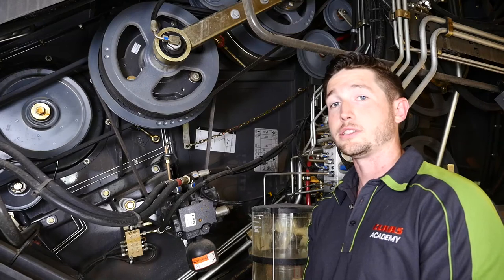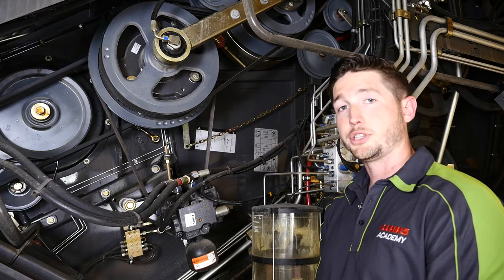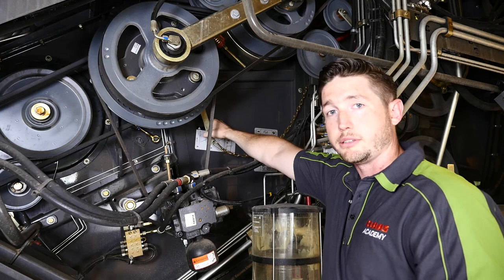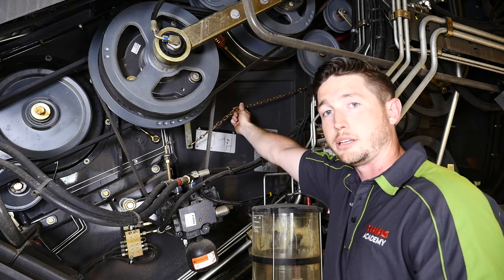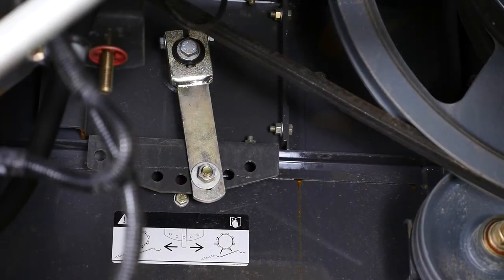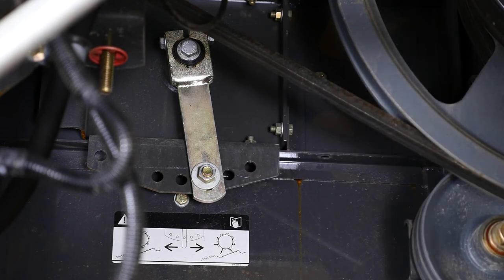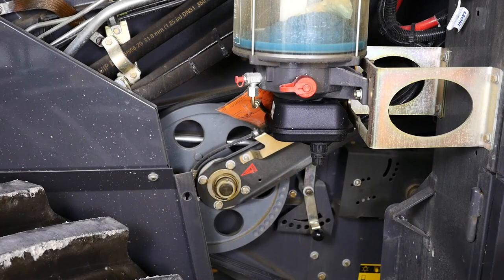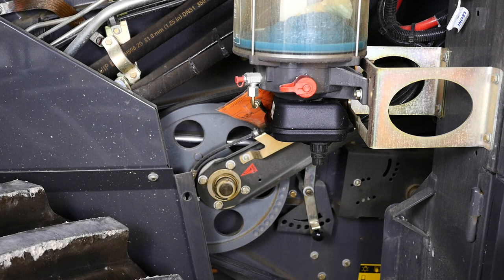LEXION 670 Series Walker Adjustment / EN-NA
Tips & Tricks for Straw Walker adjustments on the LEXION 670 Series combine. / 2016